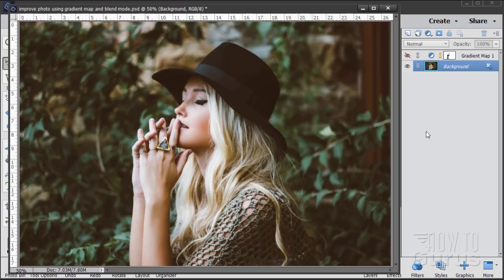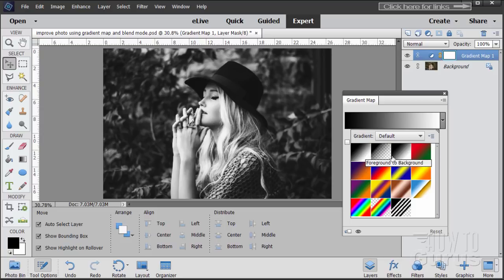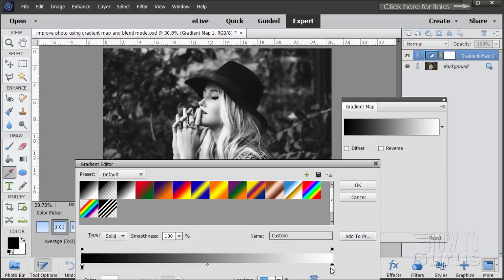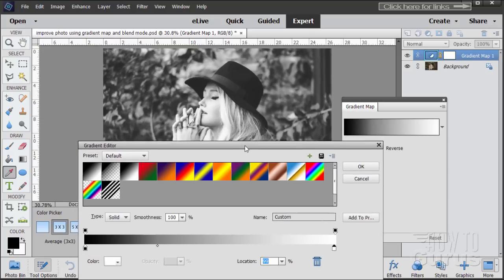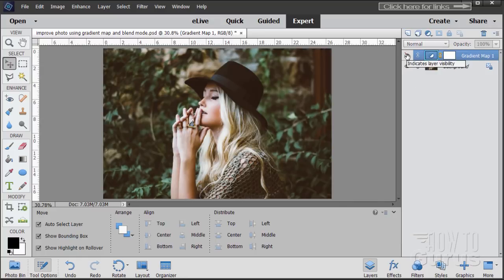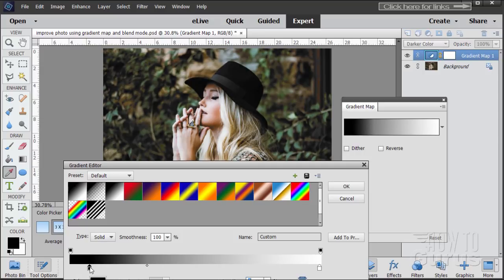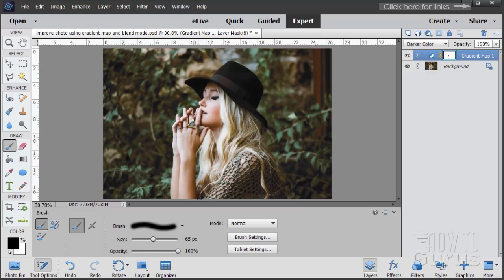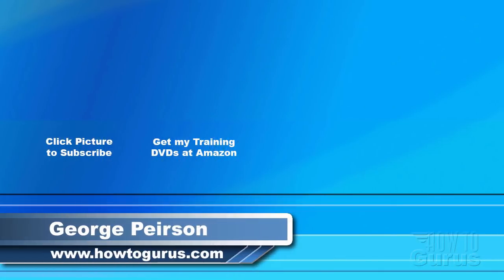How You Can Use Blend Modes to Control Photo Values and Contrast in Photoshop Elements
Photoshop Elements Gradient Map Adjustment Layer. I show you how to use a Gradient Map Adjustment Layer and Blend Modes in Photoshop Elements to control the dark color contrast and values.